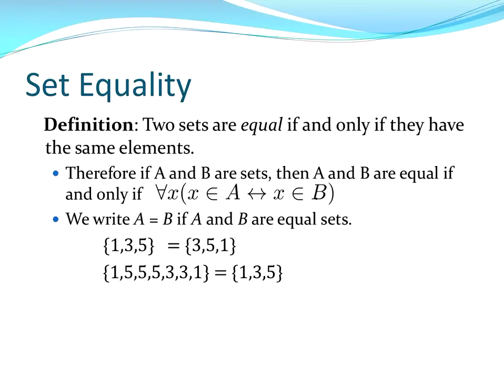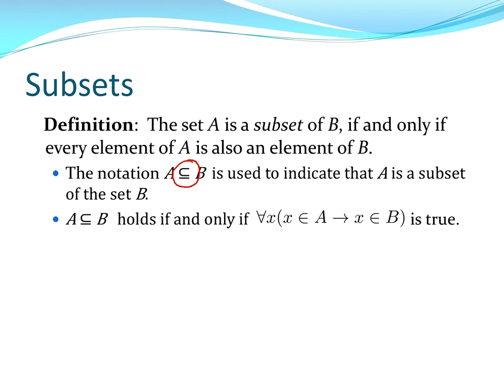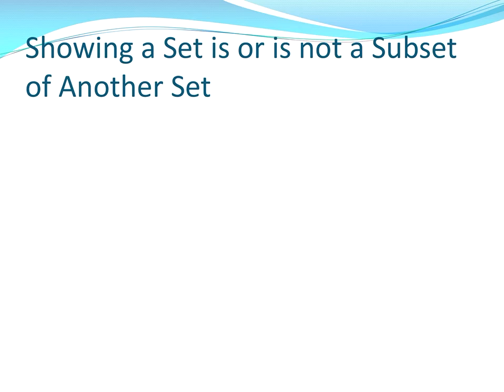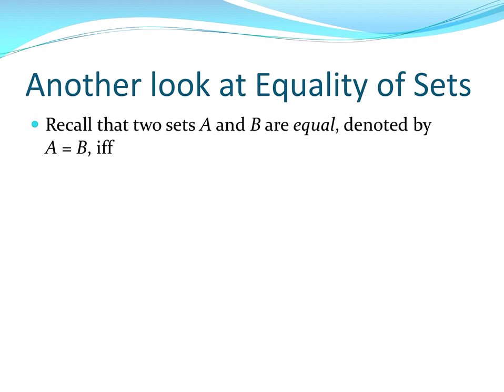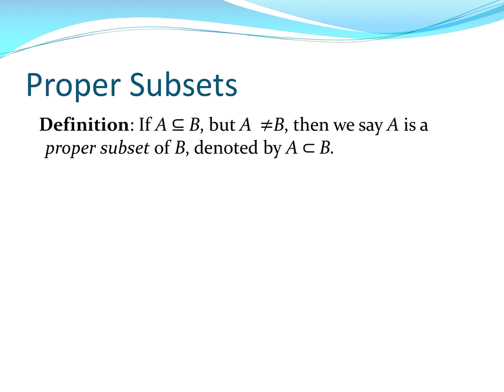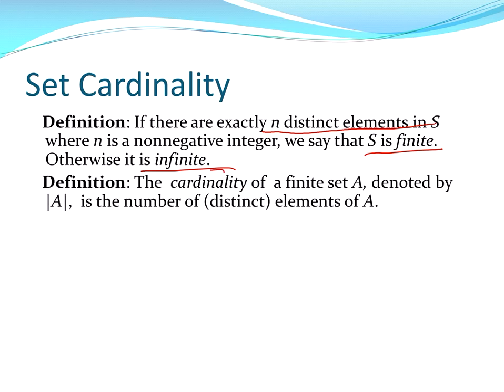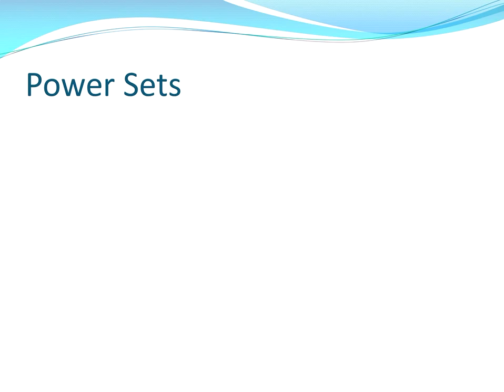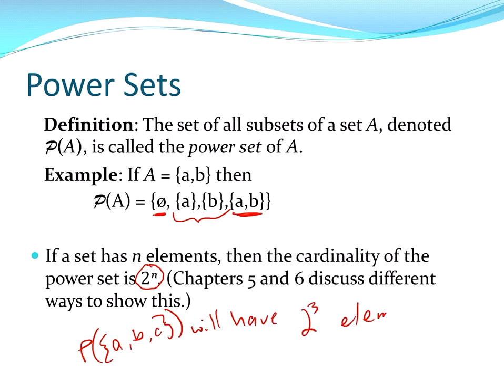Rosen 2.1 - 2